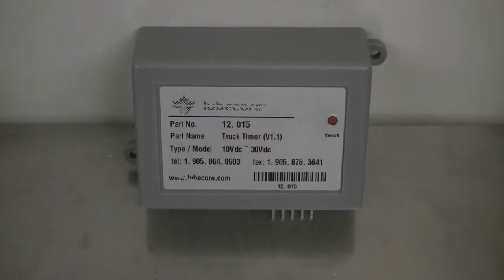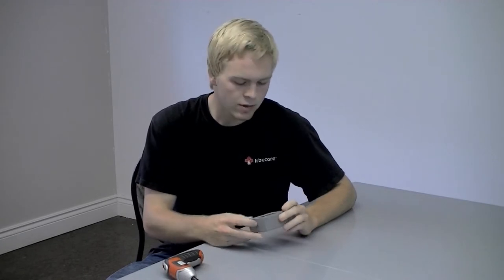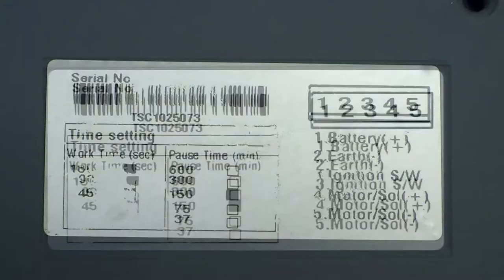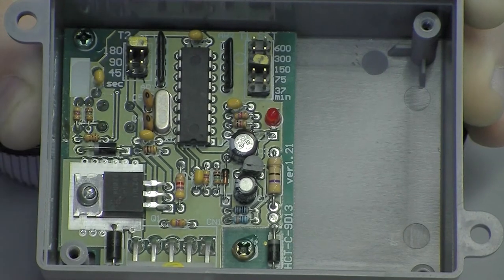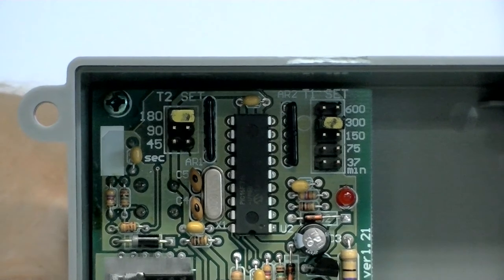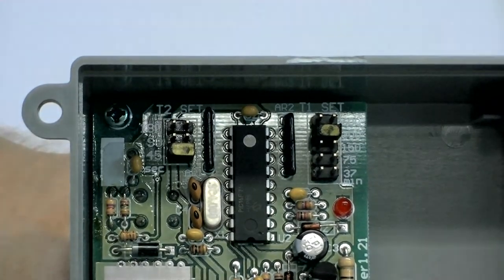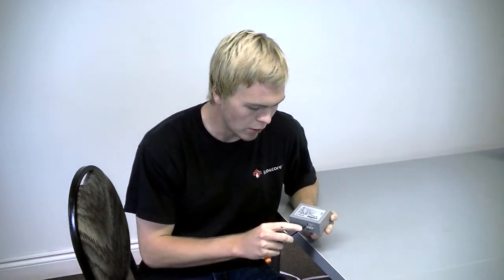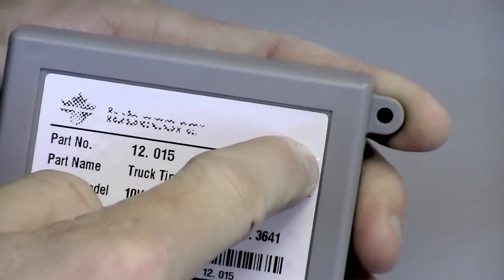Low Cost Timer 103.5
7065 Twiss Road
Campbellville, Ontario
Canada L0P 1B0

In this installment of Lubecore's technical bulletin, we will explain and demonstrate how to change the settings of a low cost timer, run a test cycle, and ensure that it will produce consistent grease cycles.